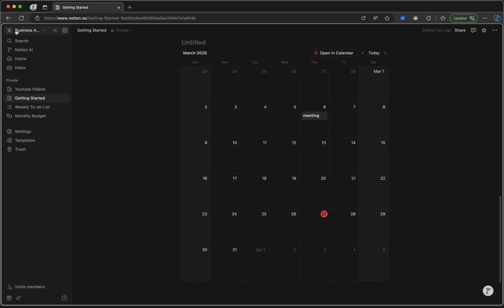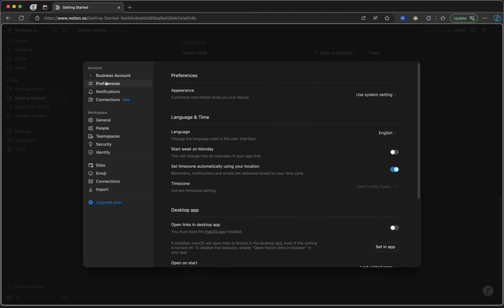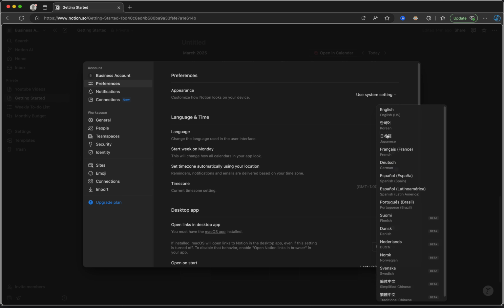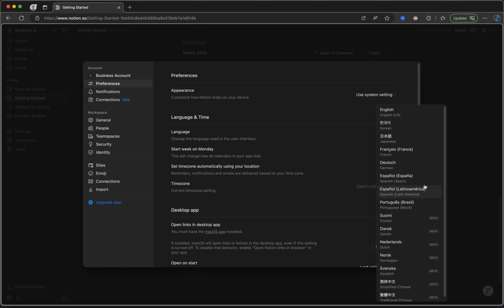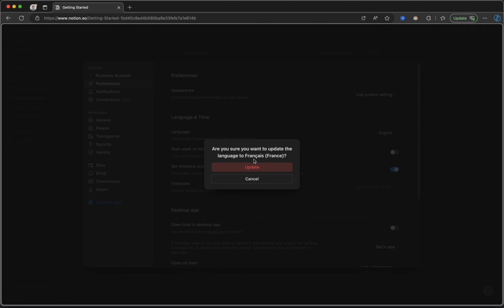How to Change the Language in Notion Quick & Easy 2025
Want to change the language in Notion? 🌍 In this simple tutorial, I’ll guide you through the quick steps to switch Notion’s interface language to your preferred one.

Key Steps Covered:
✔ How to access Notion settings
✔ How to change the language in Notion
✔ How to apply and save your new language settings